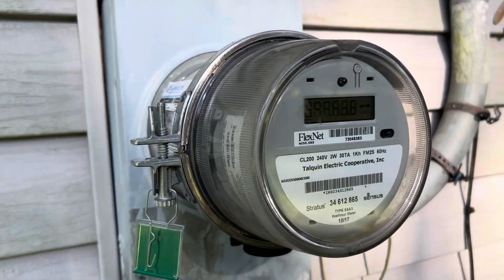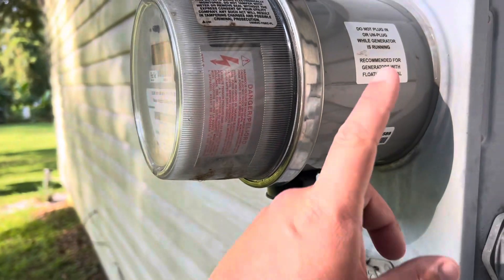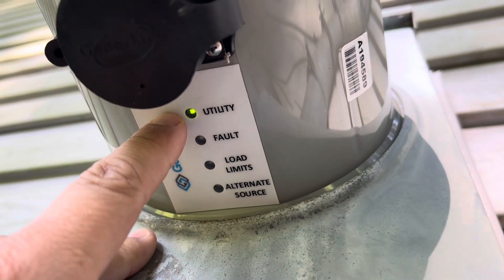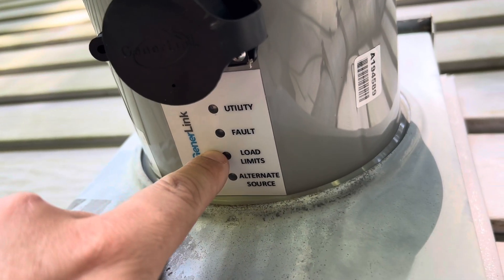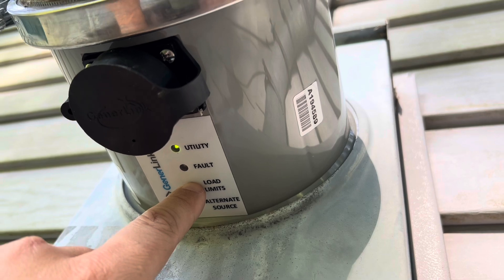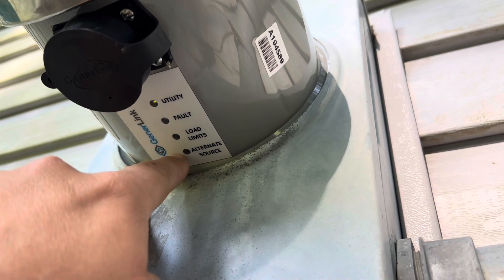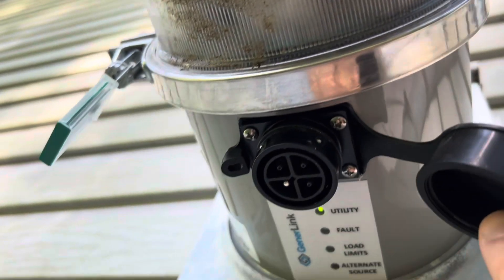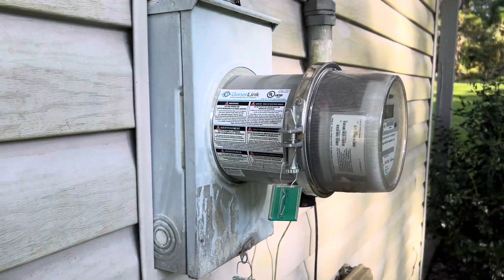GenerLink 30a Install for future hurricane power outages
Hook up your generator to your house in much simpler affordable way.